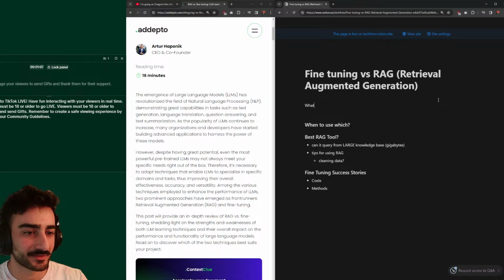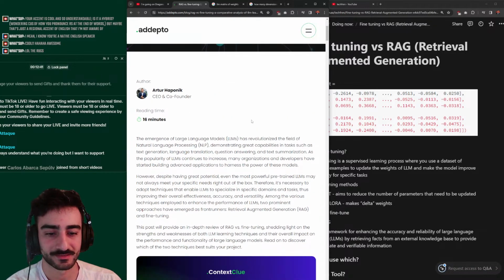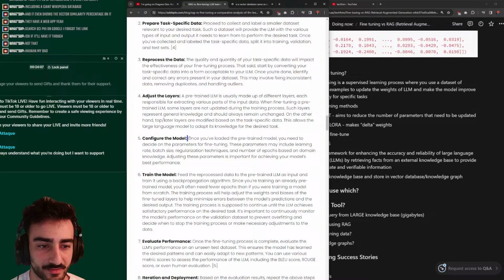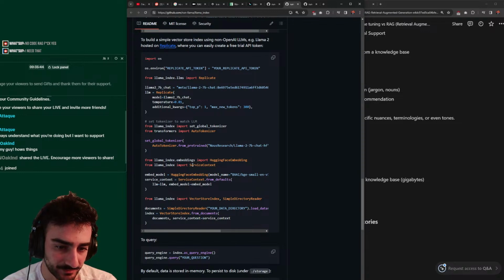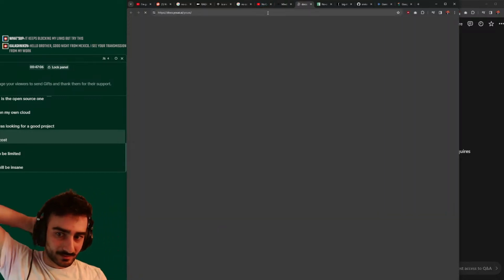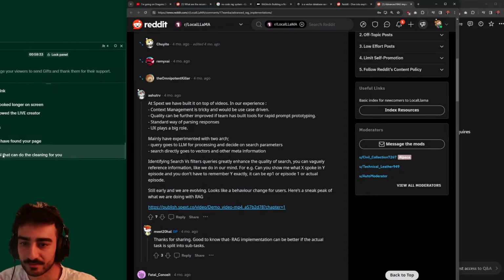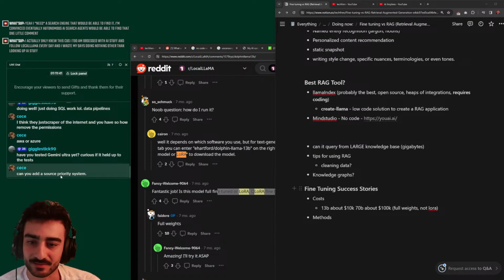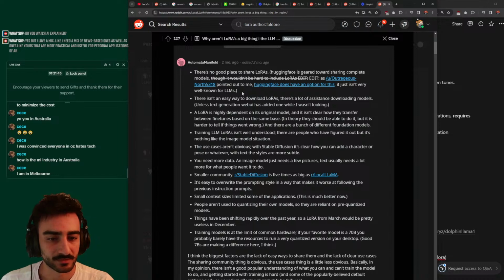Fine-tuning vs RAG